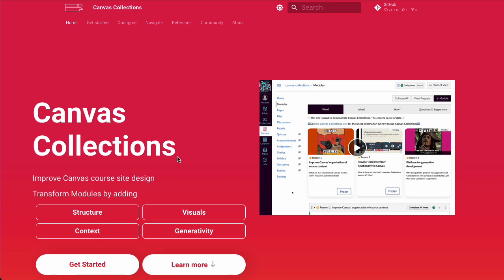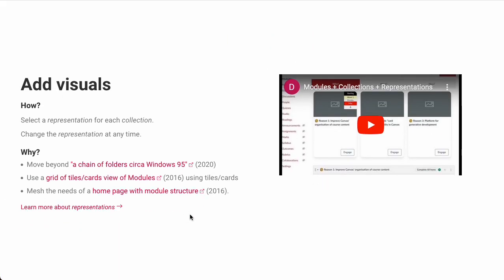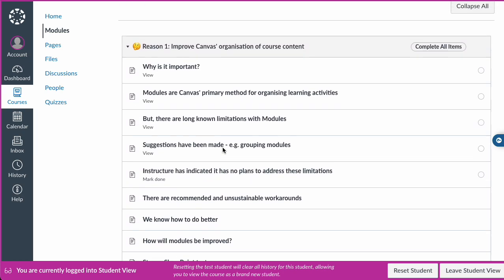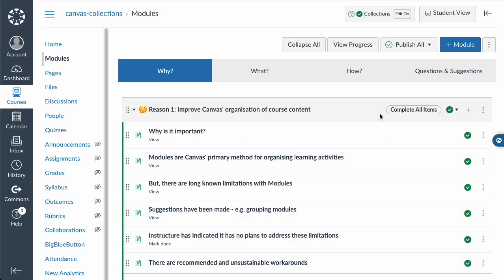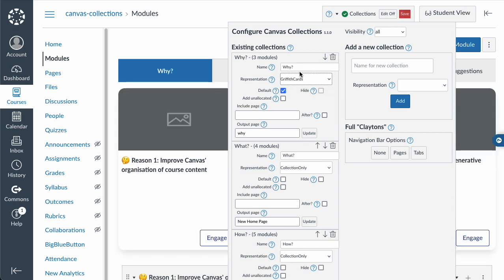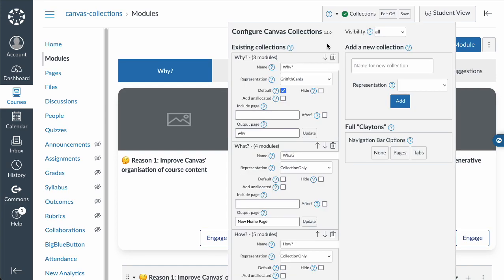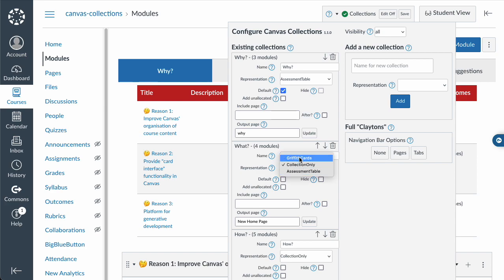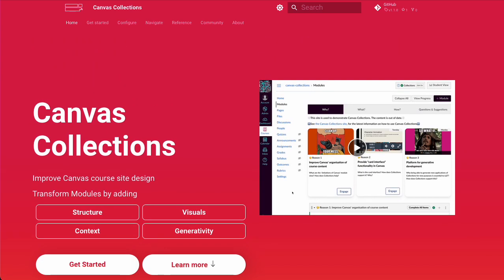Modules + Visuals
Demonstration of how Canvas Collections can help improve Canvas course site design by adding visuals to the Canvas modules view. How each collection of modules can be use different representations to add a more visual interface.